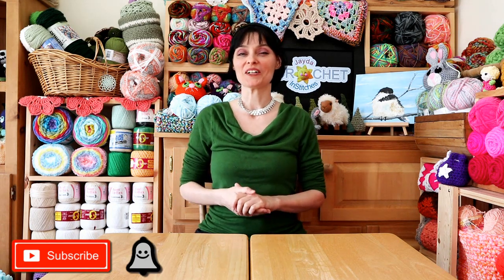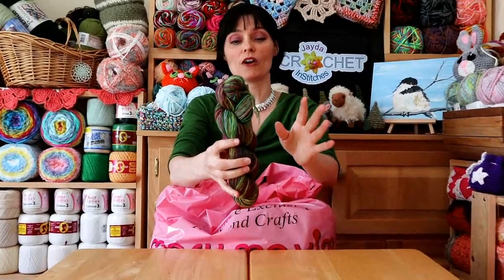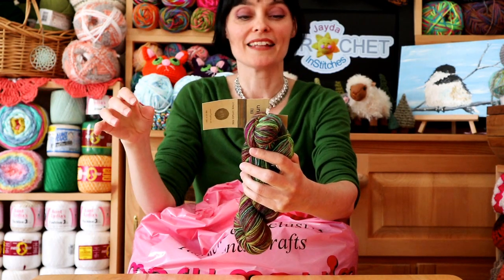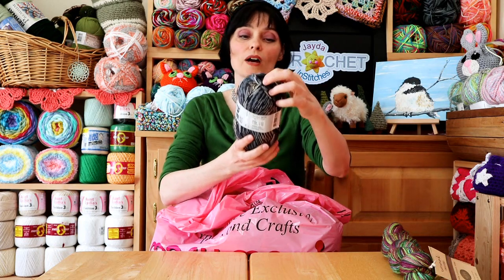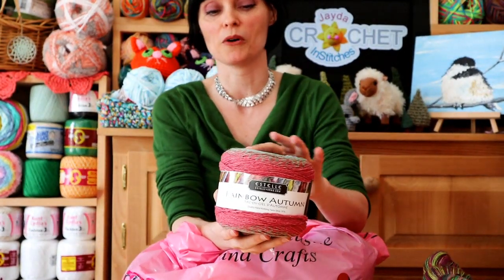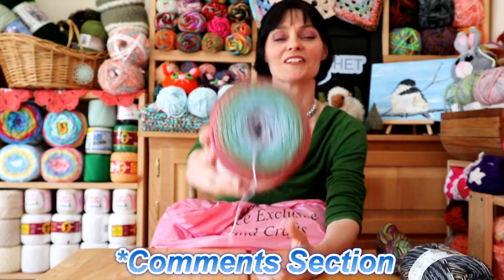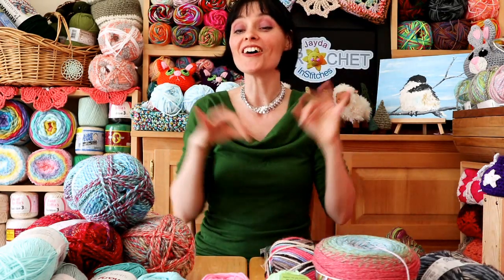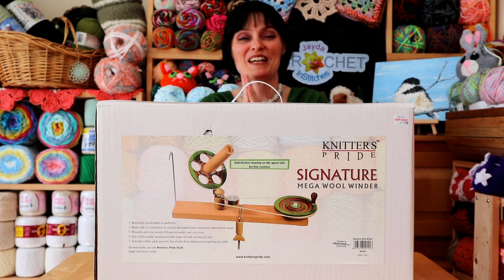Yarn Shopping Haul from Mary Maxim Headquarters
Community Posts / Member Content (Alpaca, Merino, Silk & Vicuña)